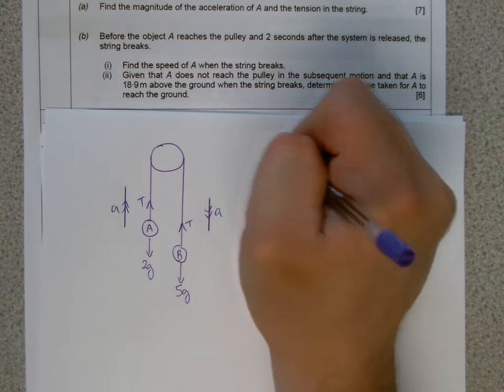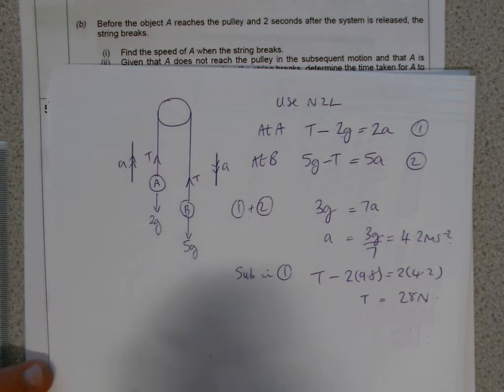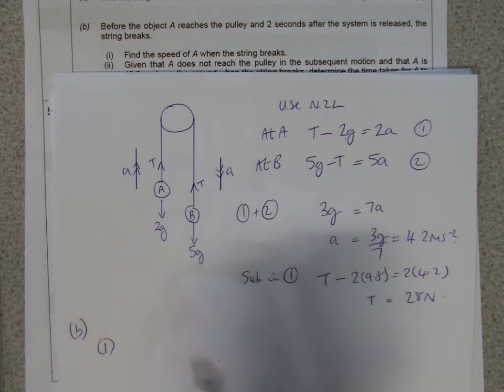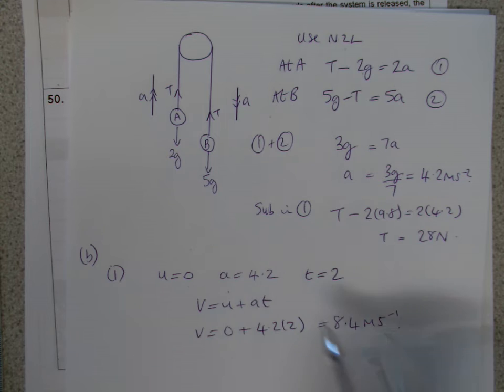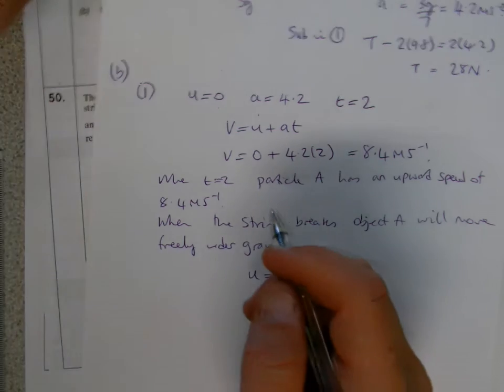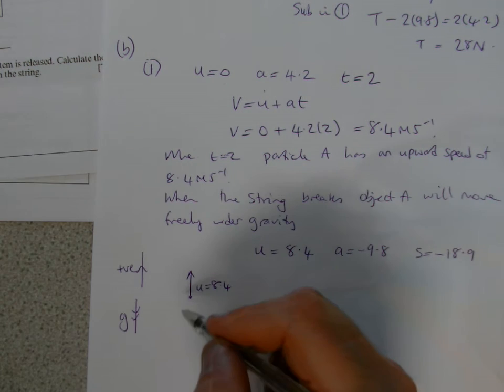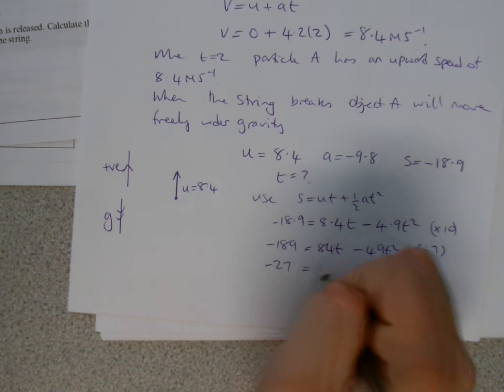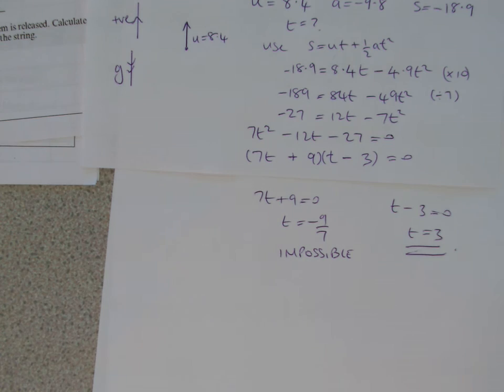Q49 M1 ULTIMATE